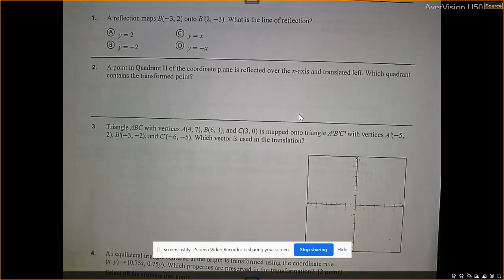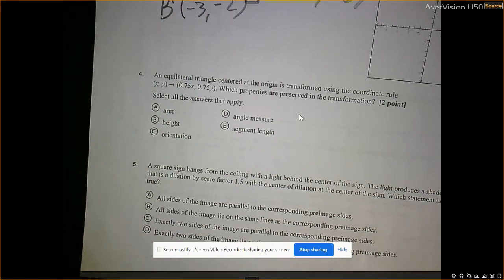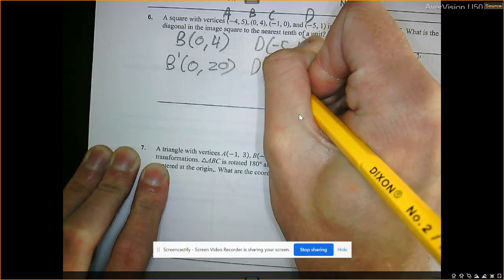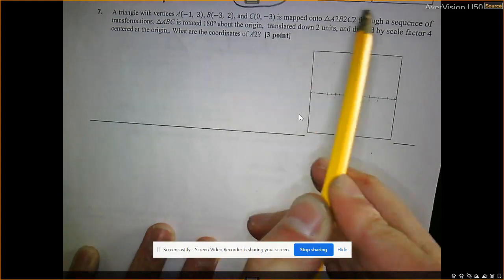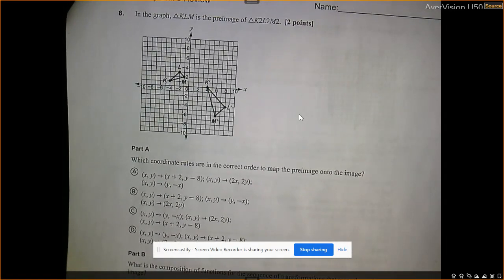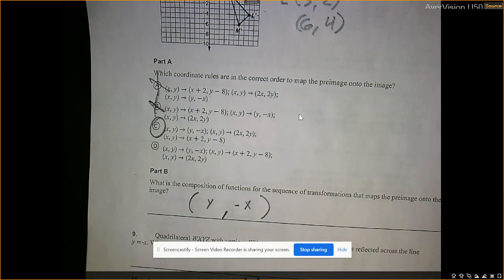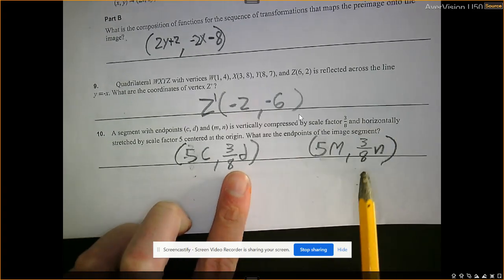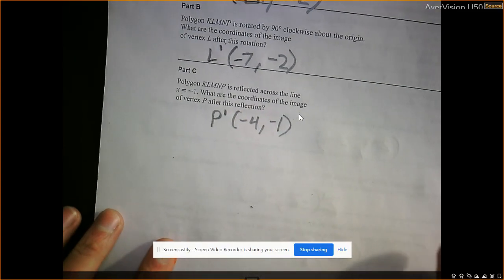Geometry Unit 3 Test Review Tutorial